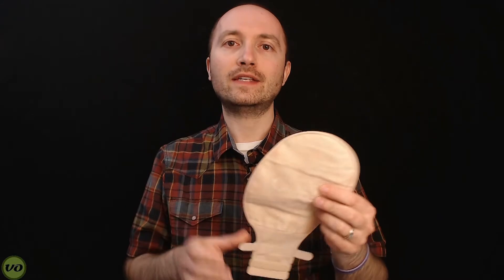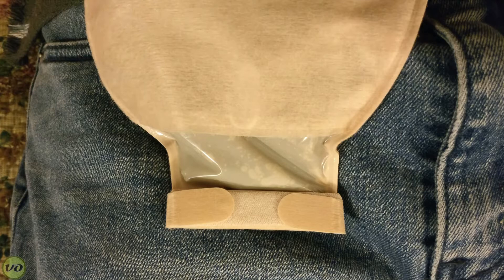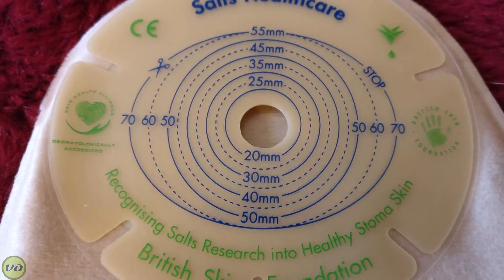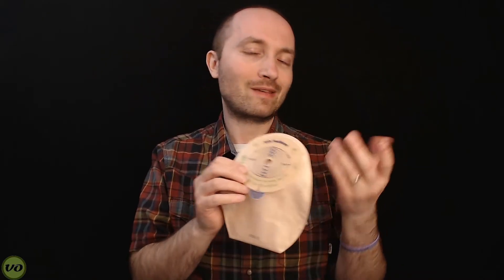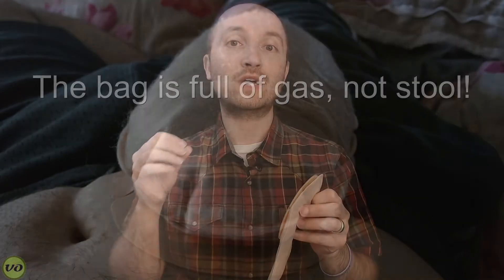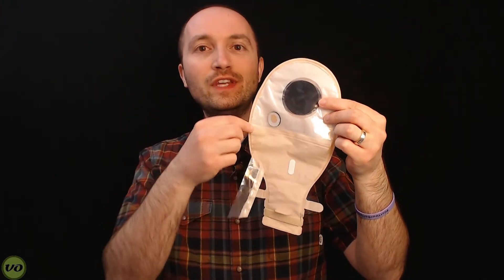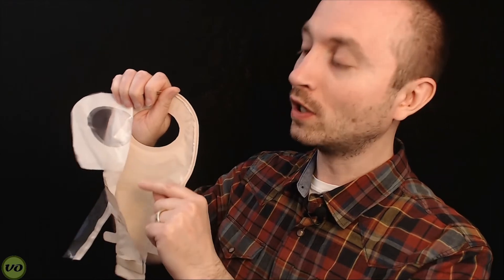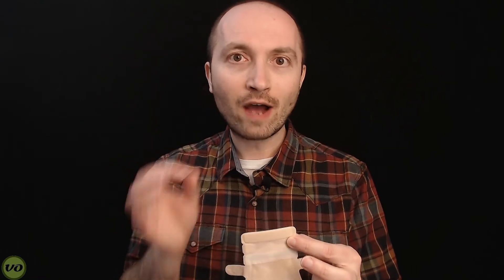Salts Confidence Natural Advance 1pc Ostomy Appliance: REVIEW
This appliance seems to have all the features an ostomate could ever ask for - but do they work? Find out in this review!

*** Note: This appliance isn't available in North America at the time of this review (June 2017). It's being sold in the UK and possibly around Europe ***